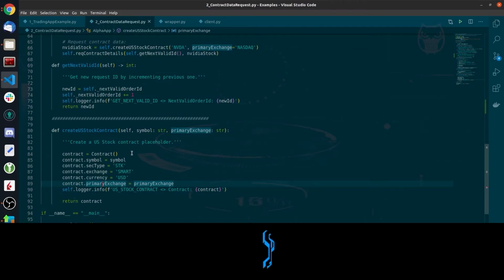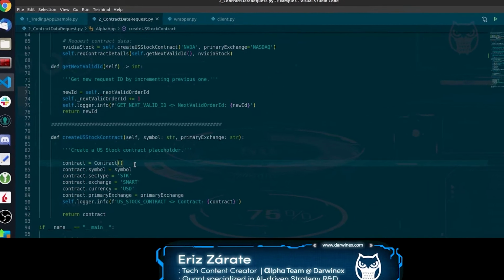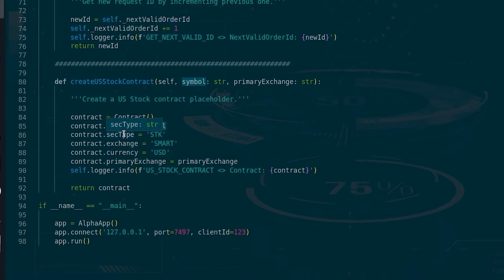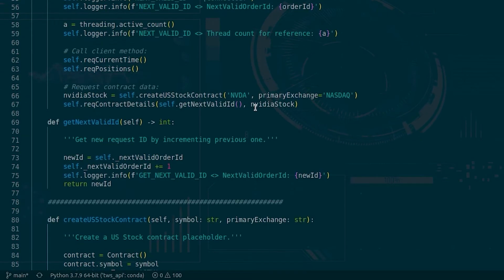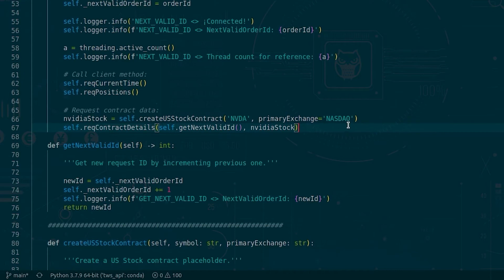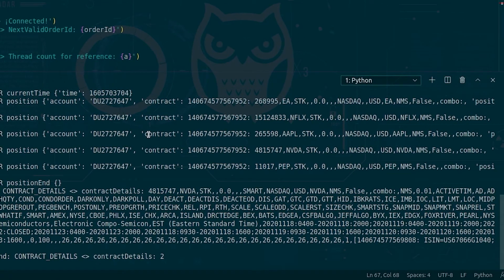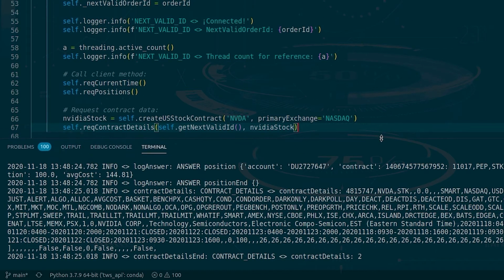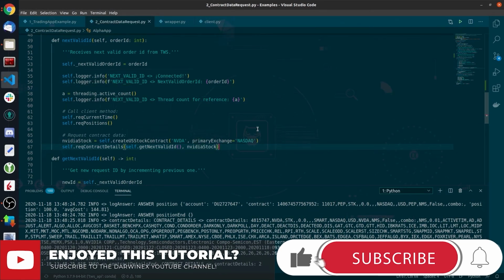5.4) Example: Contract Data Request in Python | TWS API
For this use case, a Contract object is created and some attributes are defined.

These would be the attributes that as a best practice need to be included to request contract data for all stocks: symbol, security type, currency, exchange and primary exchange.

If unsure about the contract you are creating being completed, you can request the contract details by calling the reqContractDetails method with the contract you have created. Doing that will allow you to confirm any ambiguous contract.

Many contracts could match if the exchange is not specified and if it is specified like in the actual example, just one contract is matched and shown and the data is returned to the contractDetails EWrapper method.

If you need to “qualify” more contracts, you can do so in a loop. Data returned could also be used to create a file in which the contracts that will be used in the future are set to be the same and with all the necessary attributes.

reqContractDetails serves the purpose of initial testing and contract definition. However, this doesn’t guarantee that contracts could not change or that stocks could be delisted in the future.

This is it for this tutorial about requesting contract data in Python. All the code is available in the Darwinex GitHub dedicated repository.